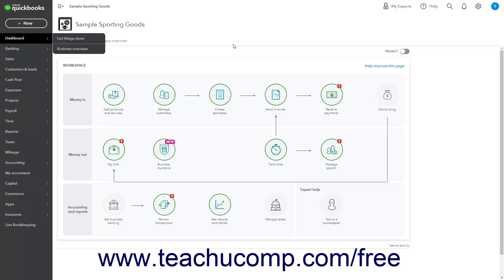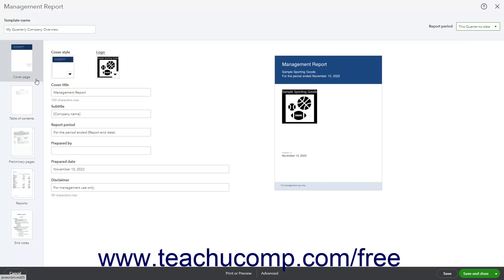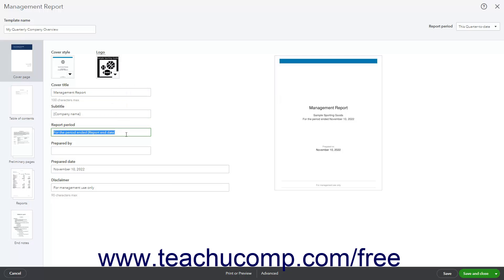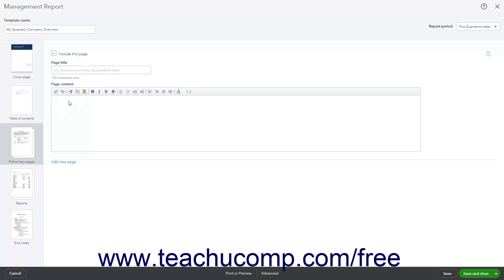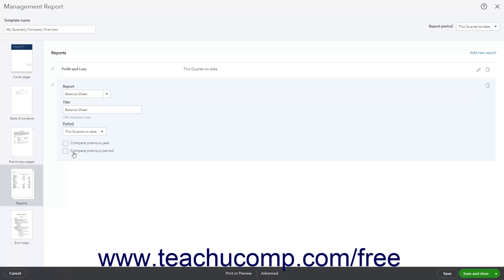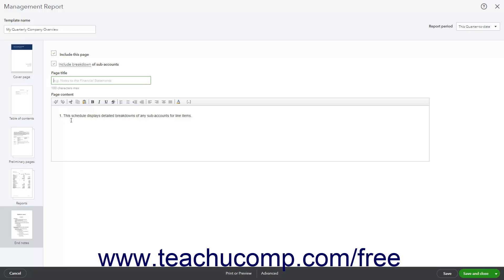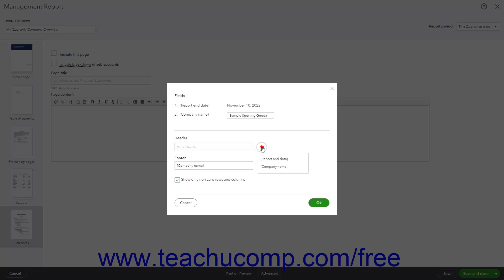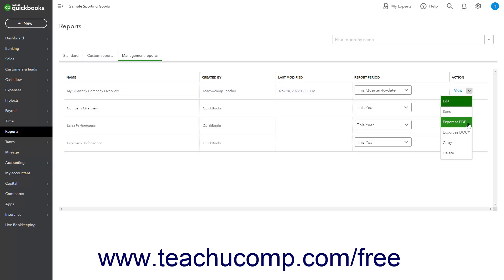Learn How to Customize Management Reports in QuickBooks Online: A Training Tutorial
Learn about Customizing Management Reports in Intuit QuickBooks Online with the complete ad-free training course